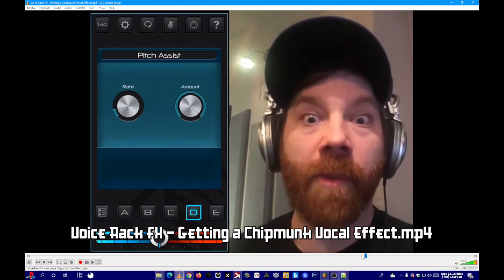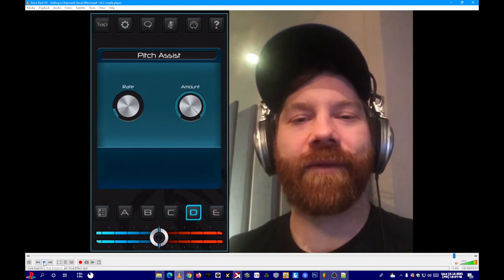Voice Rack FX - Getting a Chipmunk Fix Vocal Effect [FL Studio Release] - One Day Left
No time for hesitation. Don’t wait until tomorrow. That thing you’ve always wanted to do, do it today and KFCzeTheDay!

Chipmunk Fix Voice Crap Wrench Fix Sore Throat Kamillosan M Spray Voice

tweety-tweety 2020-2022